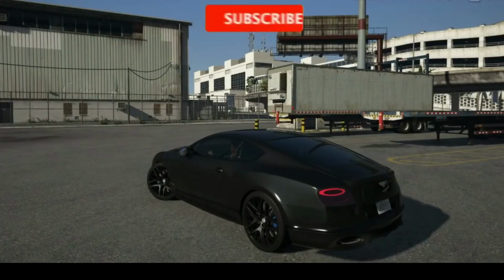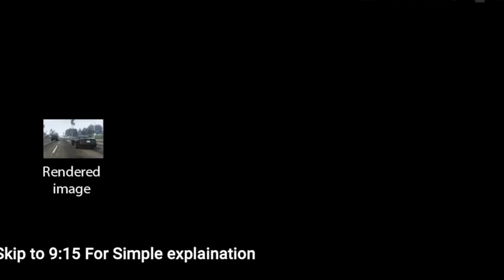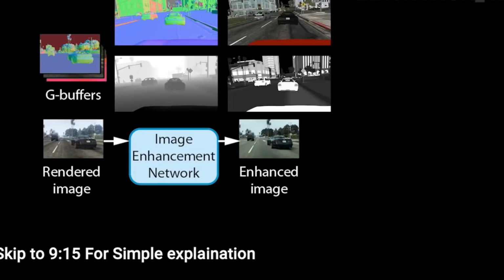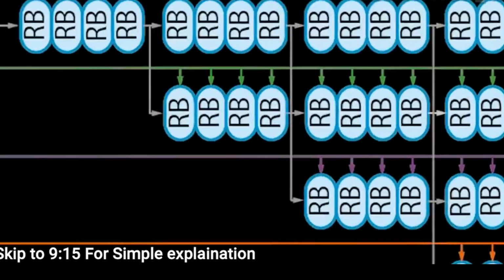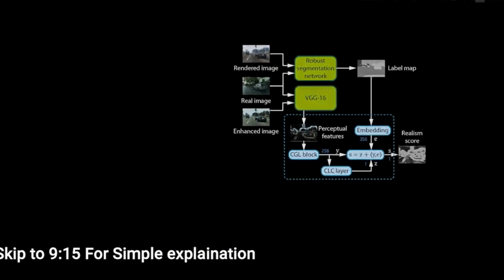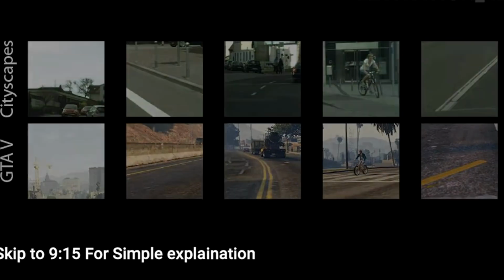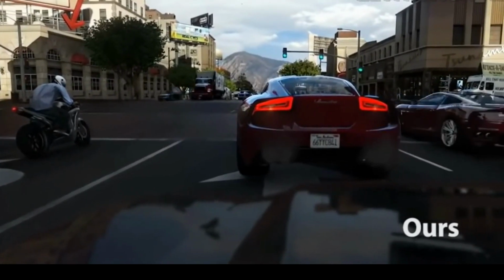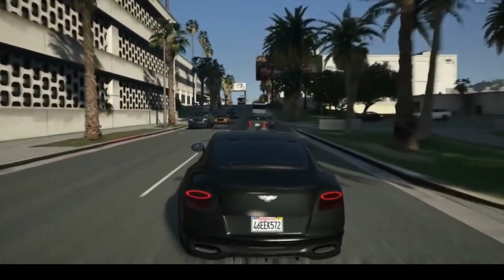GTAV Enhanced Edition ➤Good NEWS! for Low SPEC Gamers! Explained Watch Full Video In 2021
0:00 | Preview
0:16 | Introduction
1:07 | Advanced Explanation (For Nerds)
9:15 | Simple But Less Informative Explanation
10:28 | Ending
10:48 | Shoutouts
11:02 | Outro